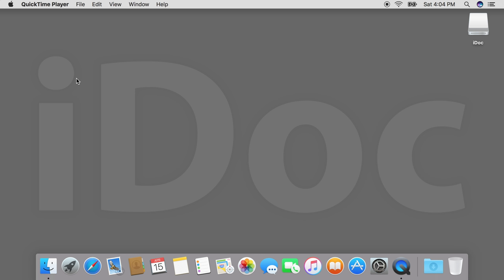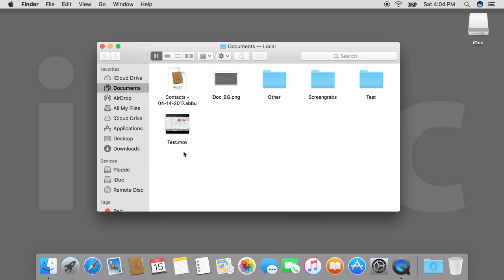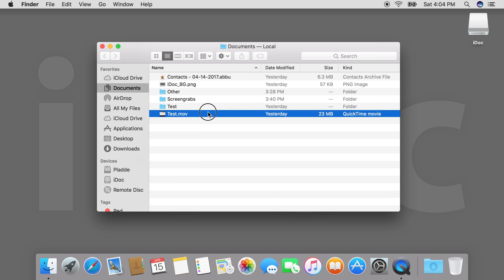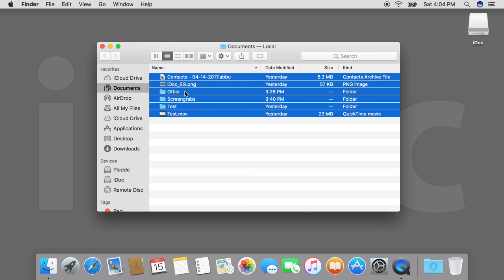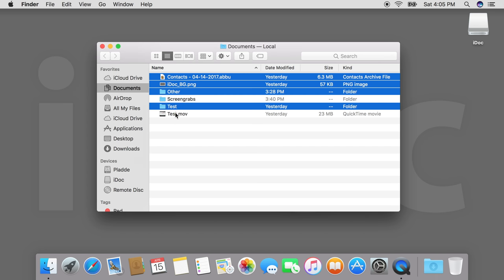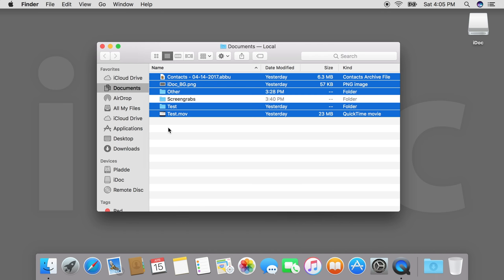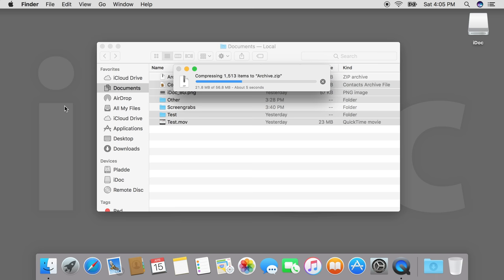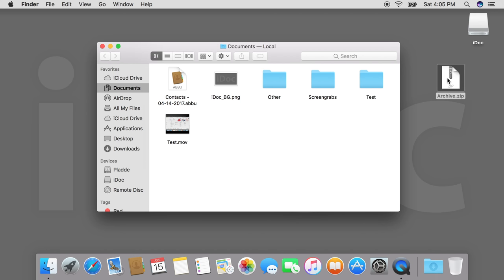How to ZIP (Compress) Files on a Mac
A tutorial in how to .ZIP (compress) files on a Mac to archive them or send them to friends and colleagues (Mac OS X 10.12 Sierra).